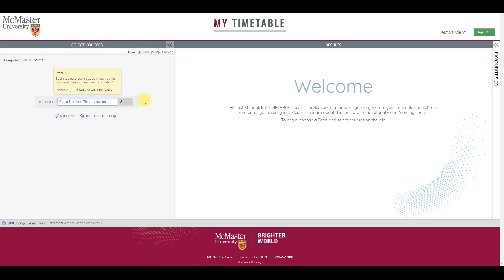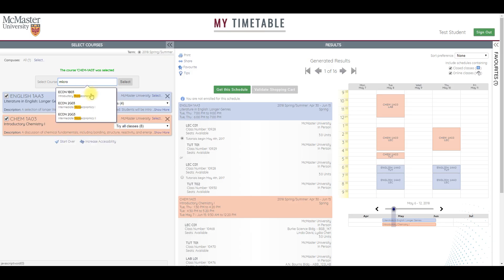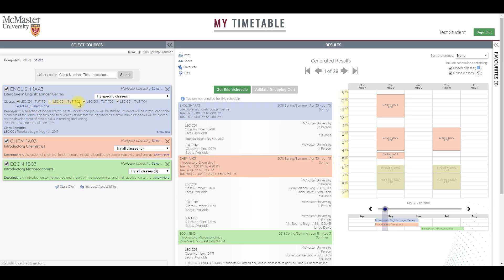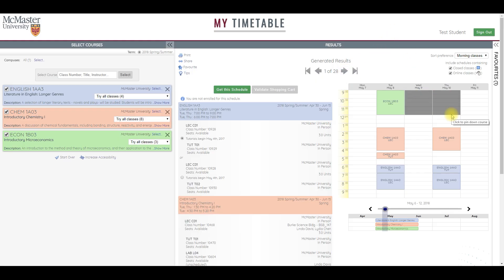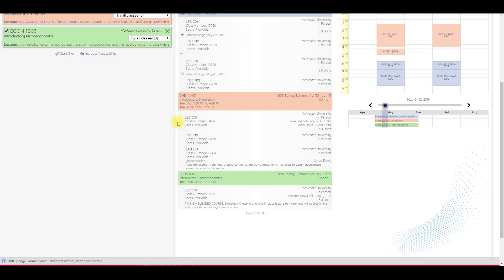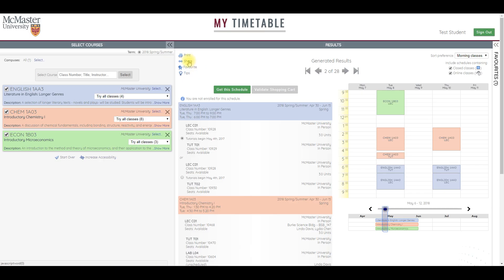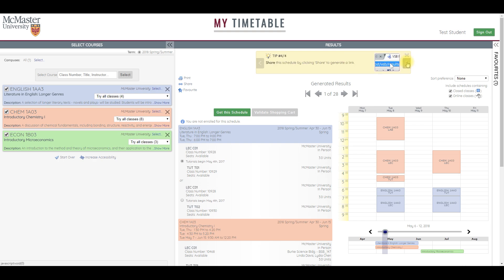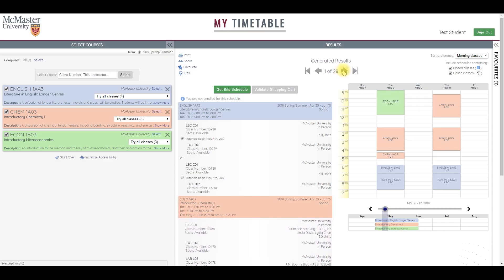Creating A Preferred Schedule - MyTimetable (2/3)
Instructions on choosing preferred timetables or schedules on McMaster University's MyTimetable website/tool.